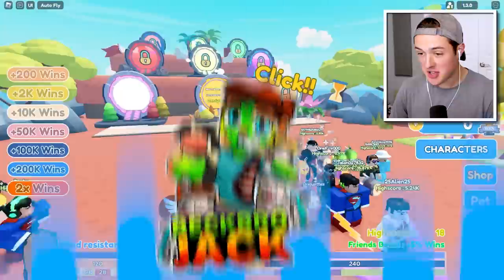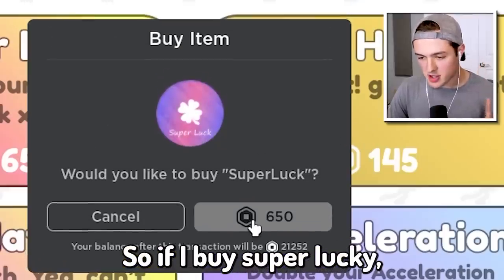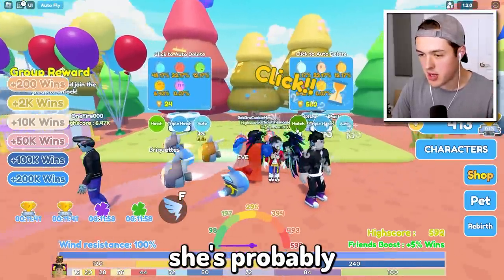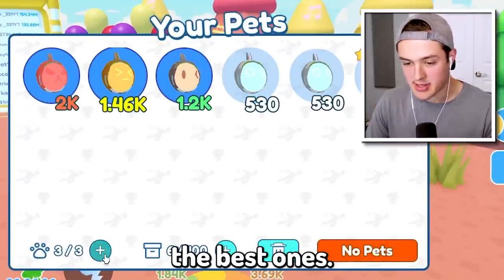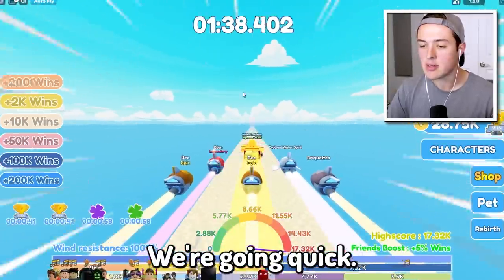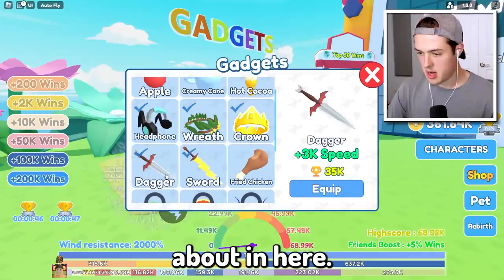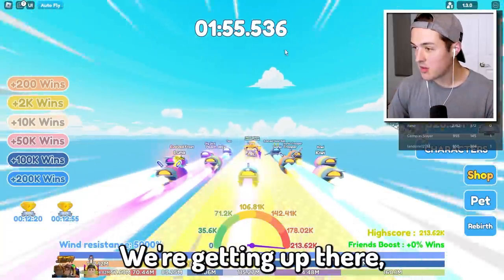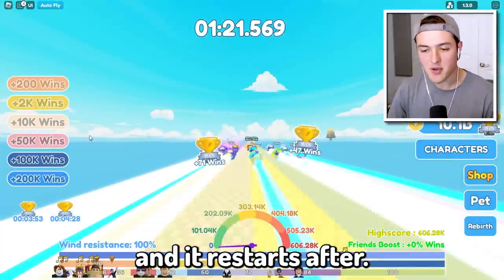Becoming The WORLD'S FASTEST PLAYER in FLY RACE CLICKER!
Becoming The FASTEST ROBLOX PLAYER in FLY RACE CLICKER! w/BeckBroPlays